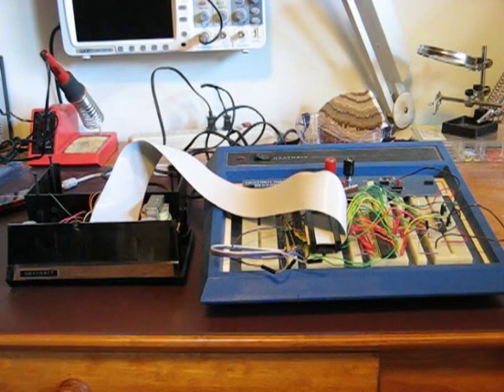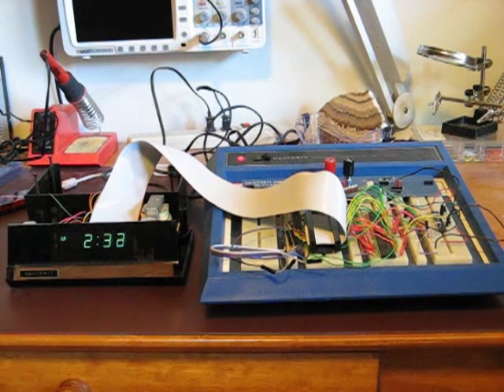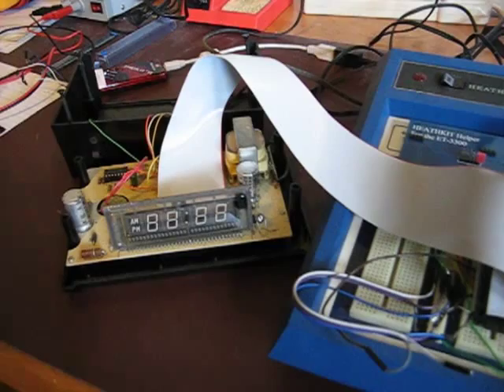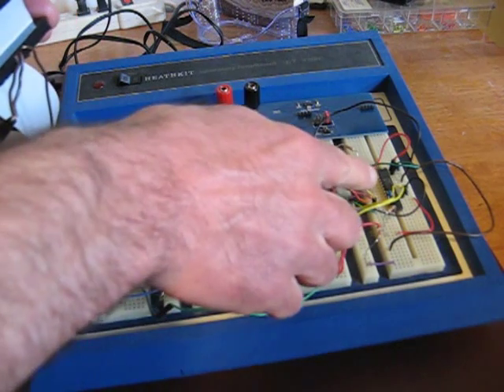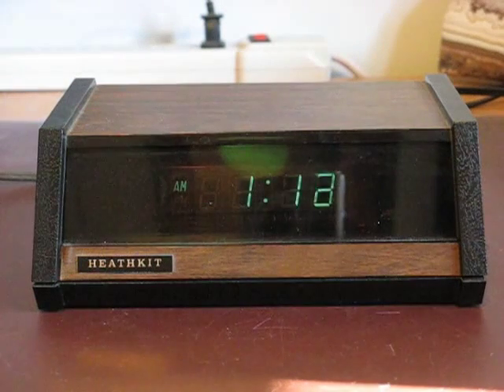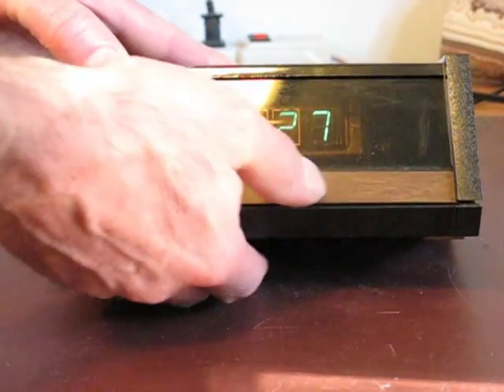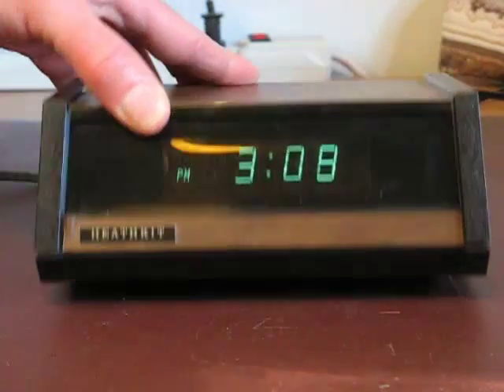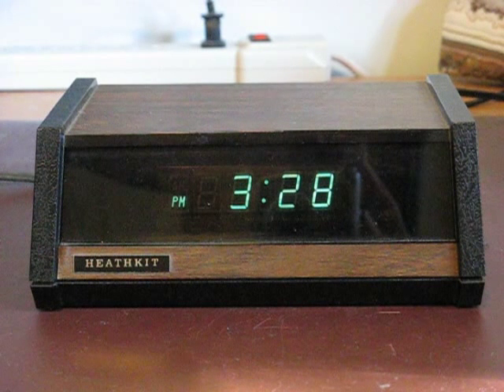Hacked Heathkit Clock Demo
I modified an old Heathkit clock, adding a microcontroller to it that would get time from a GPS receiver, and set the Heathkit's time after a power outage. It also restore the alarm clock setting, makes switching to and from Daylight Saving Time easier, and synchronizes the clock to the second, every midnight.